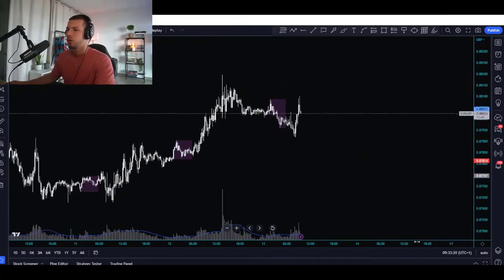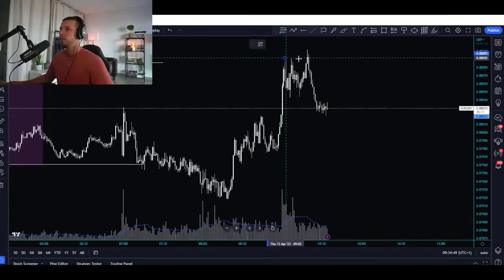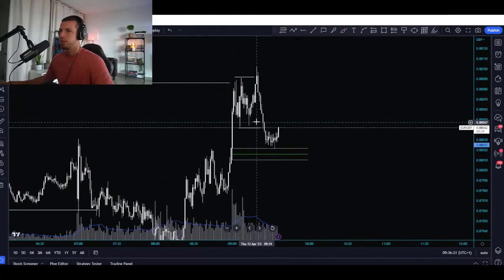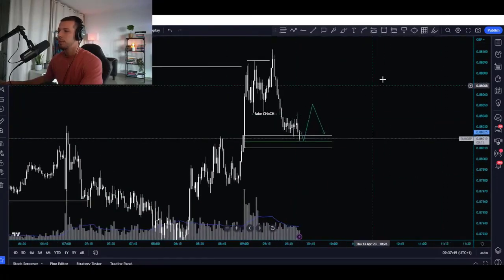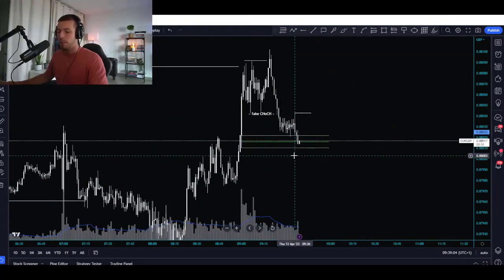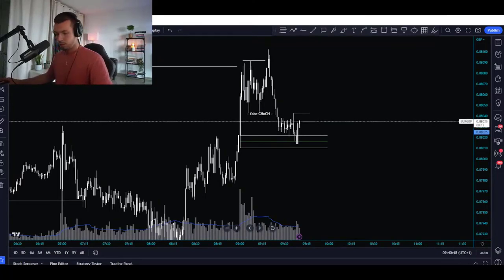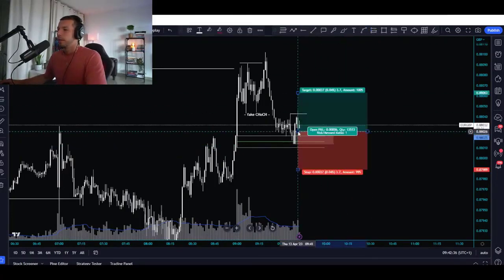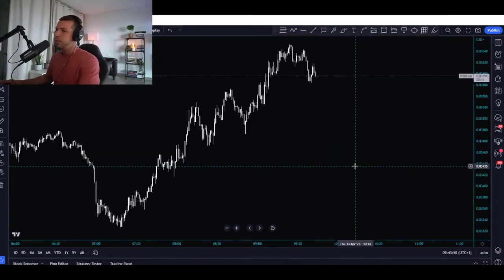How to Get in a Trade like a PRO [Best Confirmation EVER]